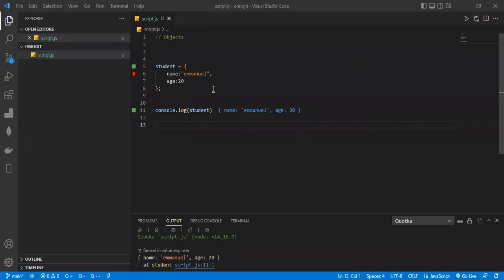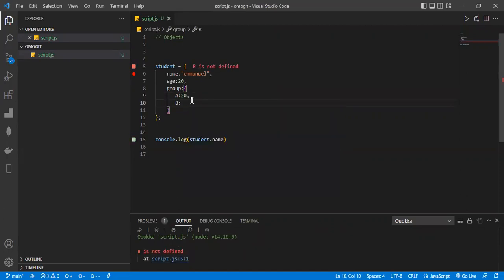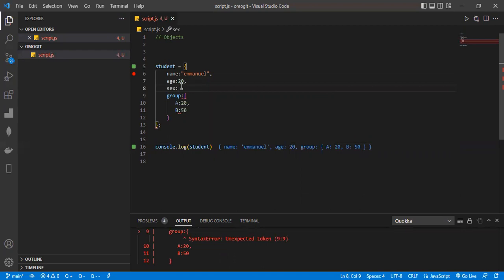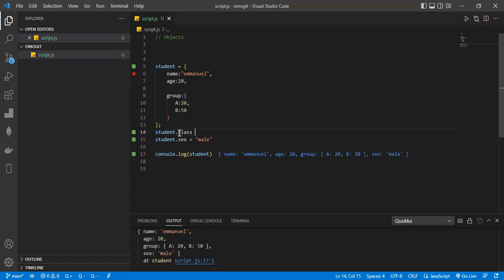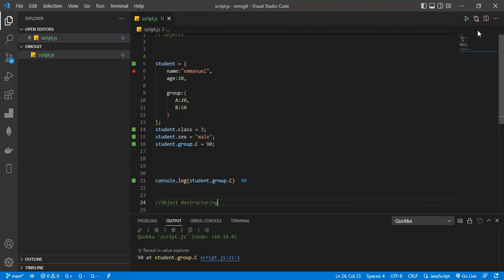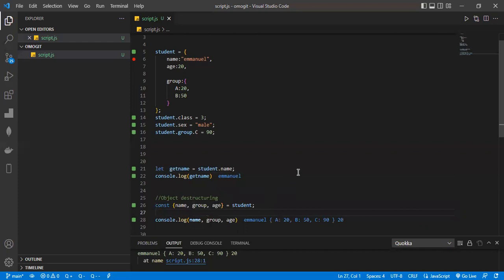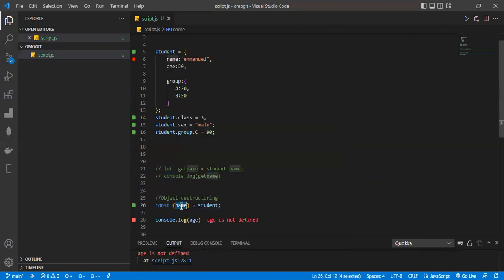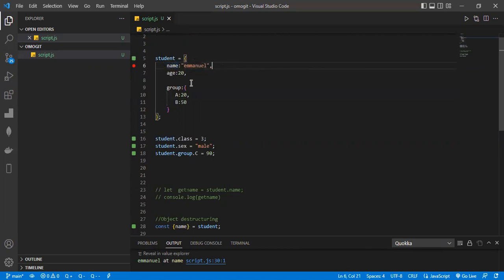Object Destructuring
Object Destructuring in javascript